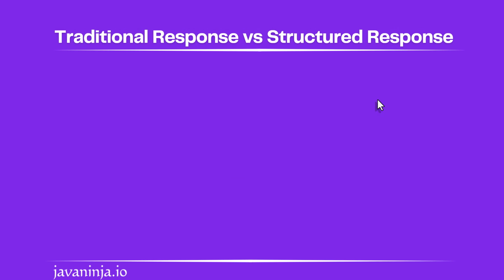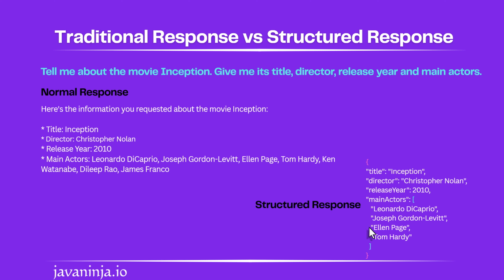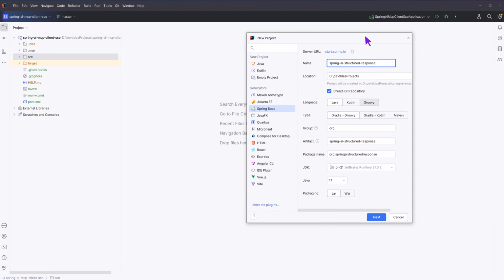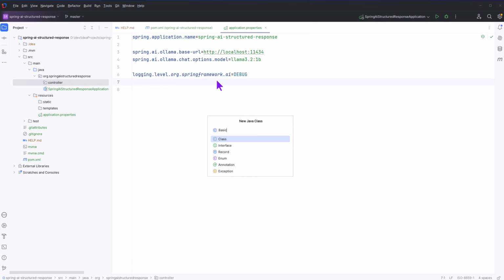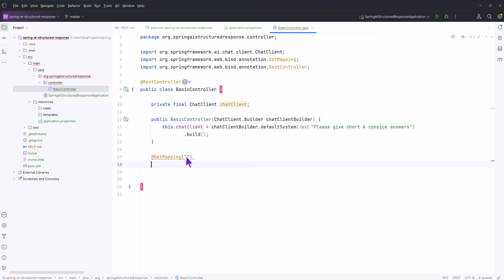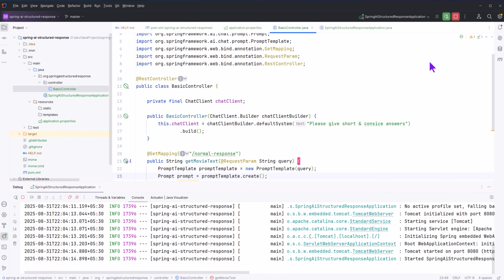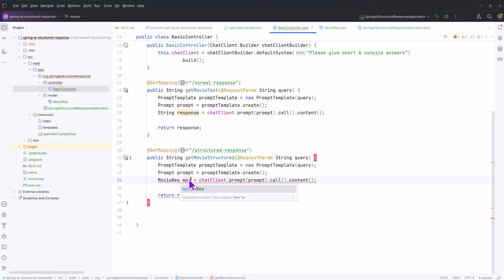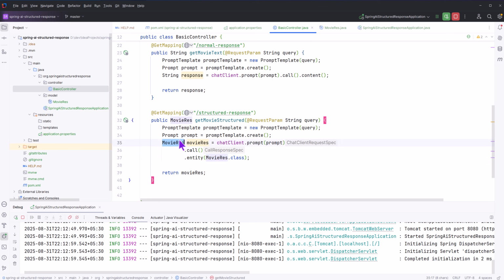Get Structured Response from LLM using Spring AI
This video explains how you can get structured response instaed of plain string reponse, using Spring AI.

00:00 Introduction
00:10 Traditional vs Structured Response
01:54 Workflow
02:40 Let's code!
08:04 Structured Response Code
09:40 Test it out!